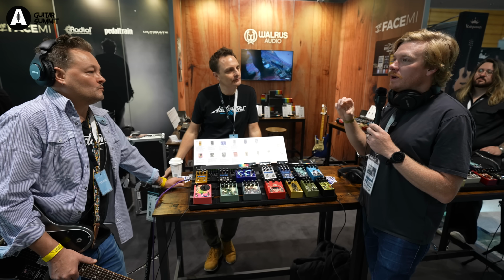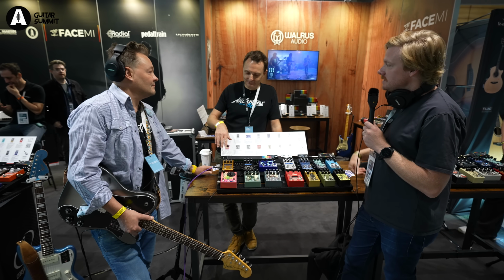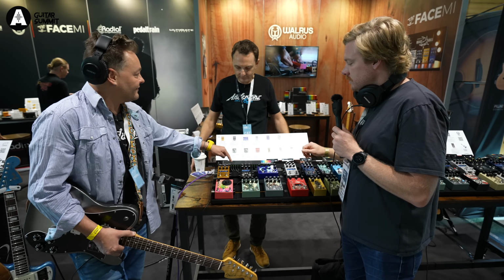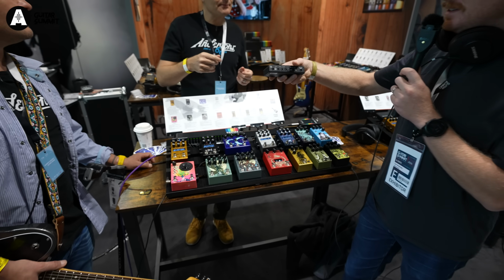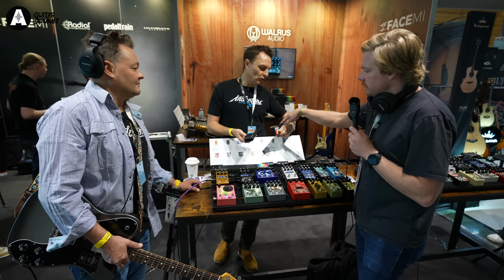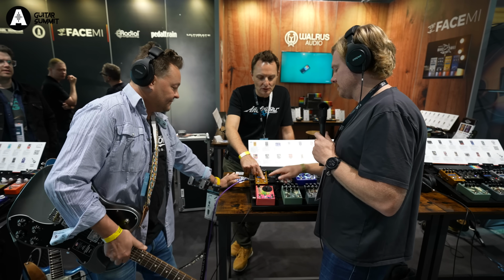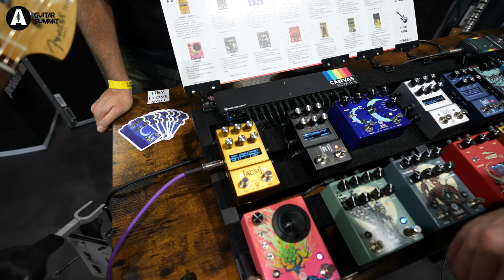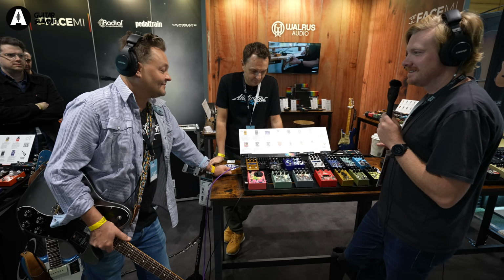Walrus Audio at Guitar Summit 2024!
What's new in the Walrus Audio booth at Guitar Summit 2024?

⏰ Timestamps ⏰
» 0:00 What's New with Walrus Audio?
» 6:30 Let's Hear Something!